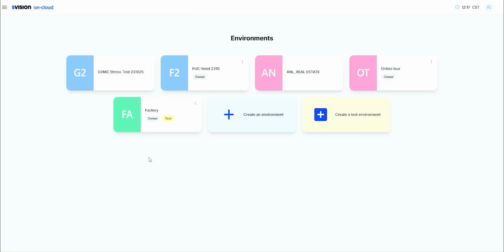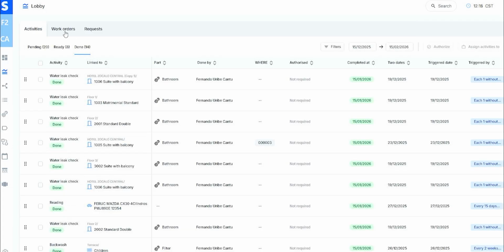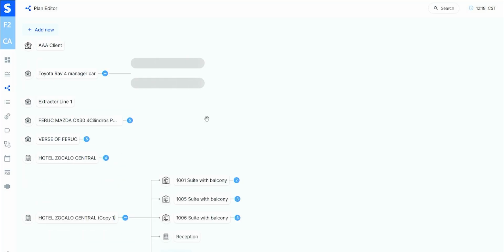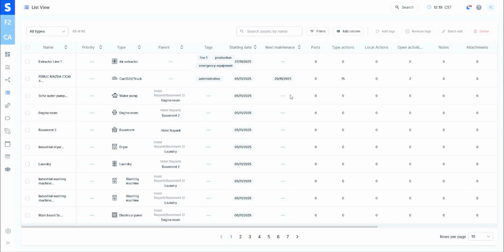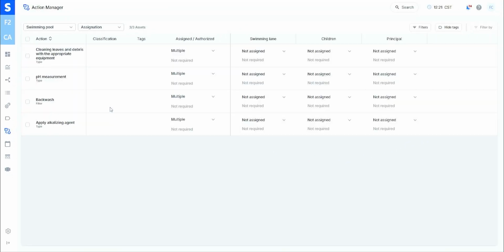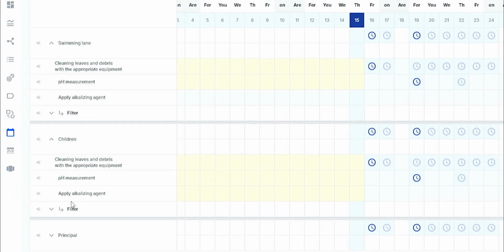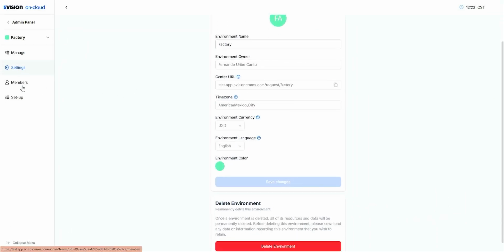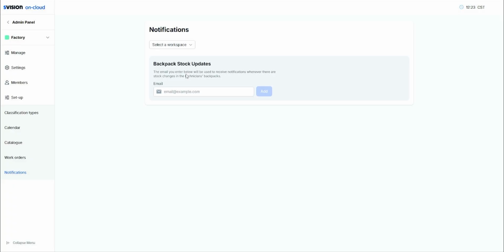Quick tour through SVISION on-cloud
Take a quick tour through SVISION on-cloud and discover how the platform helps you organize, monitor, and optimize your maintenance operation from one place.
In this video, you’ll get an overview of key features such as dashboards, asset management, environment settings, and operational tools designed to give your team better visibility and control.
SVISION on-cloud helps companies centralize information, streamline workflows, and improve day-to-day maintenance management with a cloud-based solution built for efficiency, scalability, and smarter decision-making.